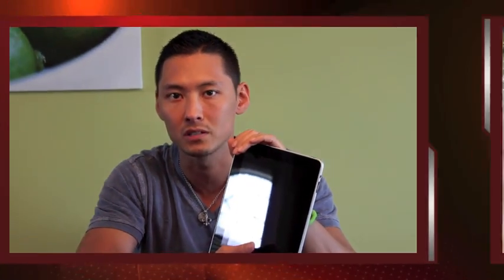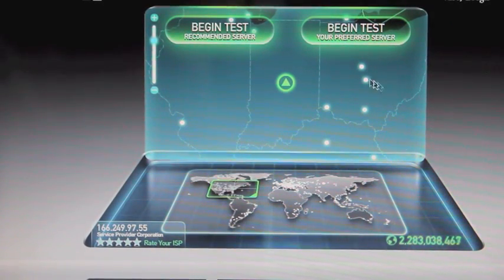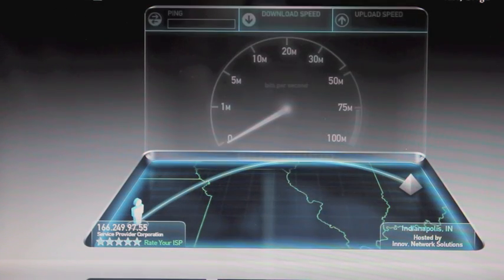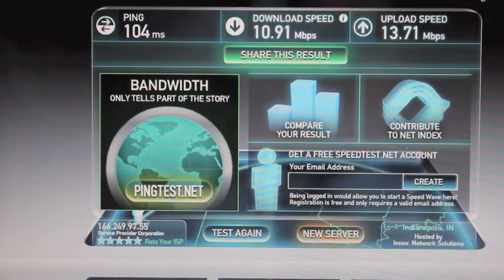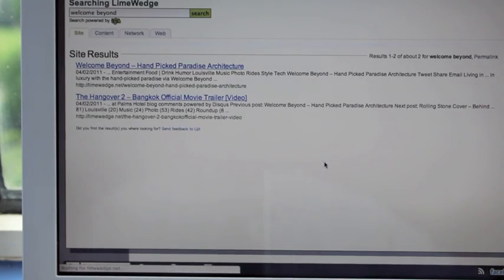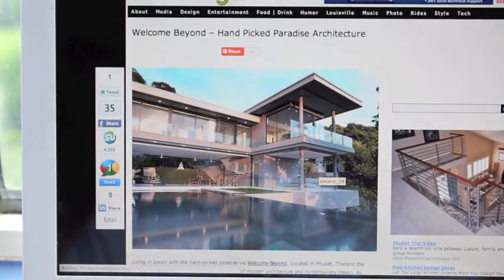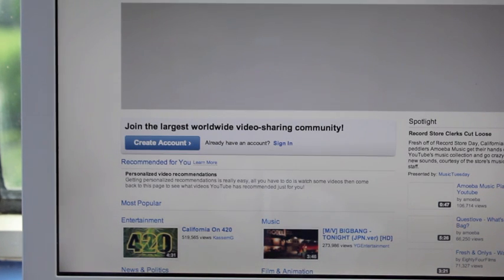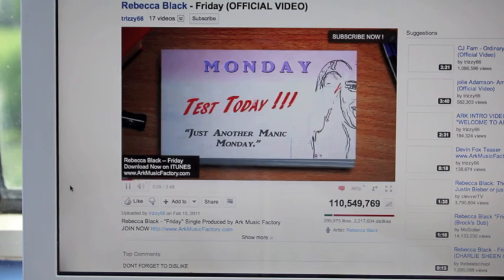Verizon 4G LTE Speed Test [Louisville]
We test the Verizon's 4G LTE network in Louisville, Kentucky using a Samsung Hotspot (SCH-LC11) as our modem and an iPad (first generation) / MacBook to run speed tests on the network.

Guess who I'm Drawing!?: "Pregnant Belly Art | Wife's Pregnant Bellybutton Looks Like a Nose "